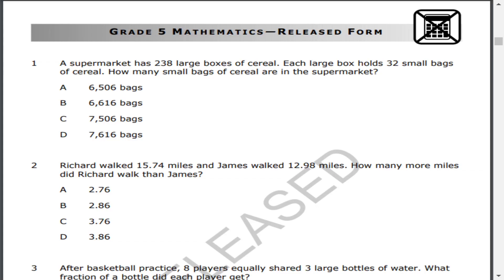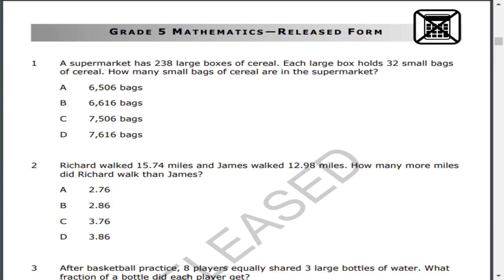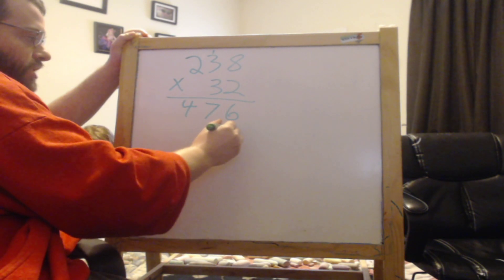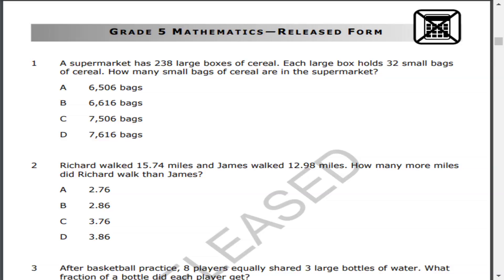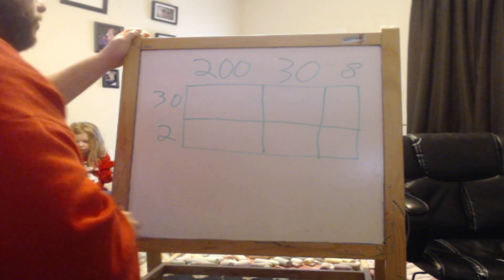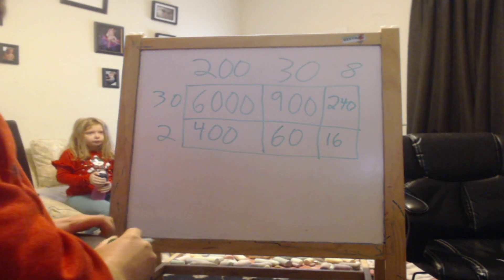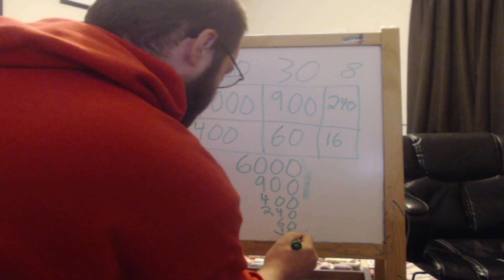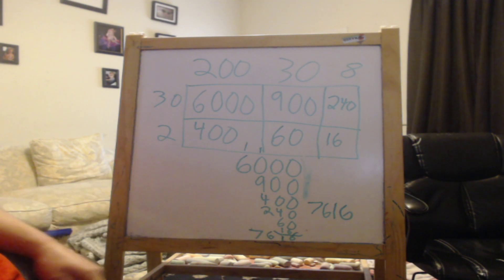5th Grade NC Math EOG Review: Question 1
This is a video series I have made to go over the released 5th Grade NC EOG.  There is one video for each question.